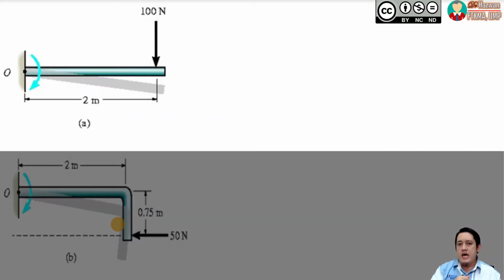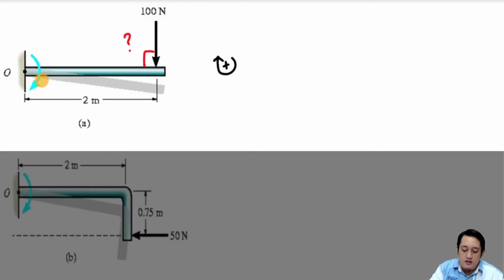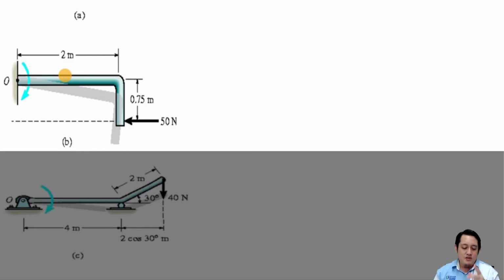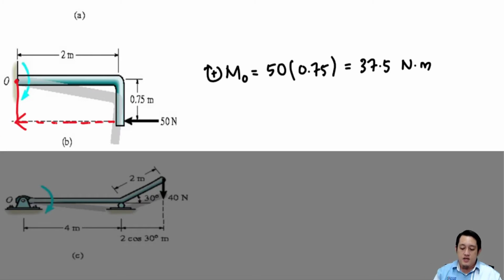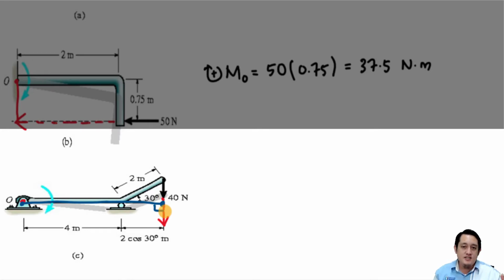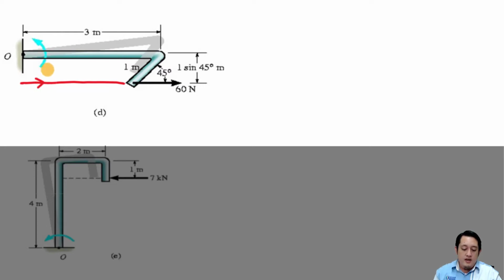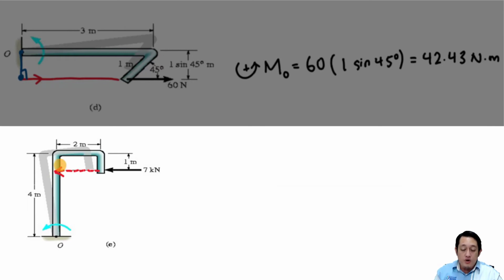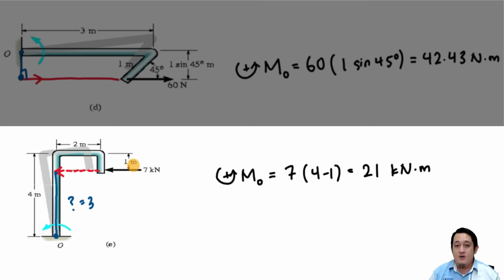[Statics] Moment: Basic Calculation of Moment in 2D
Previous lecture video.

Equilibrium of Particle

Moment